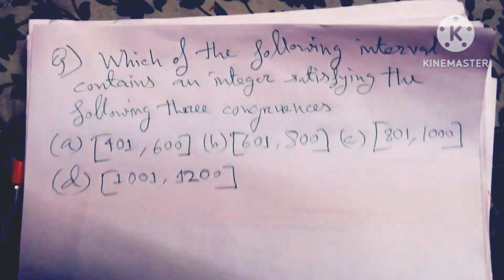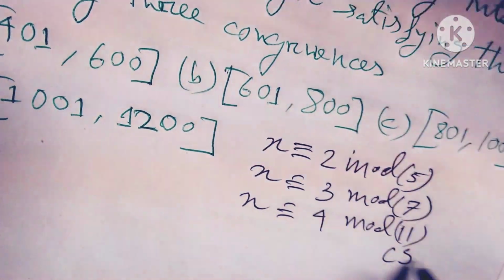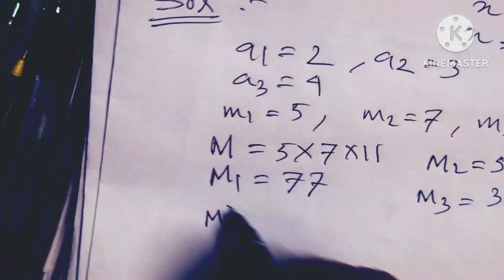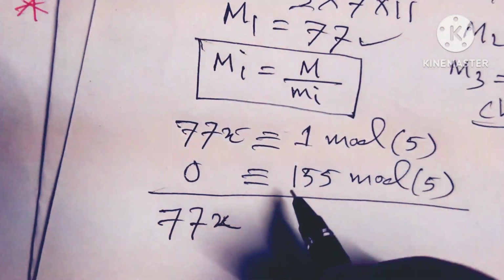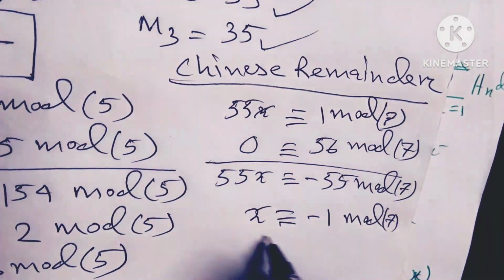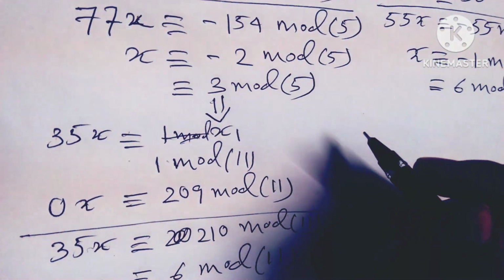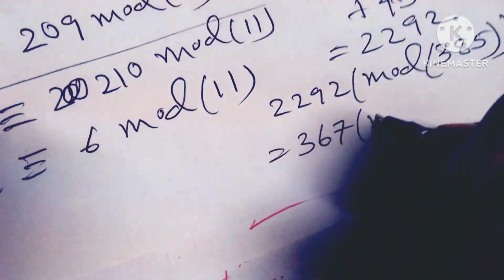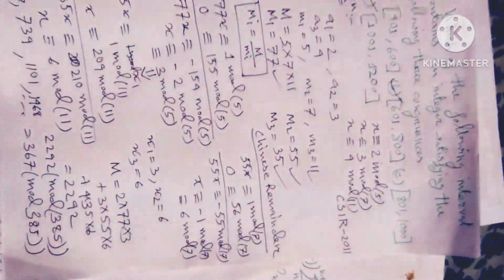Chinese remainder theorem problem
Chinese remainder theorem is basic university algebra .
chinese remainder theorem can be used to speed up